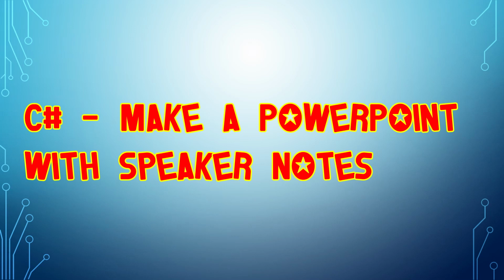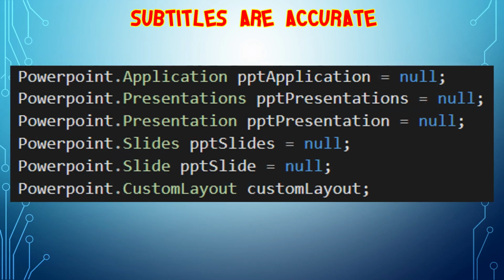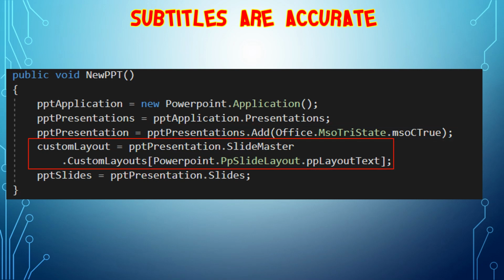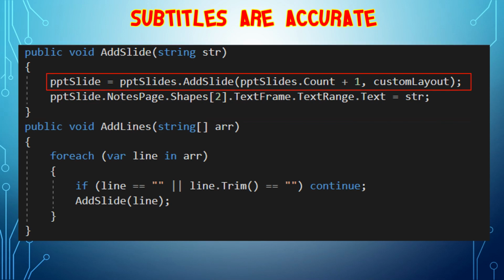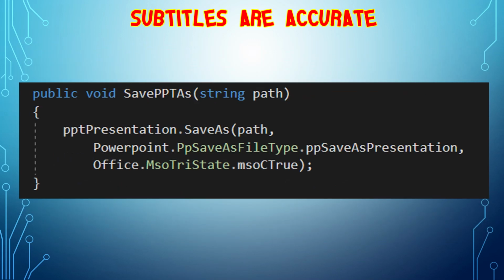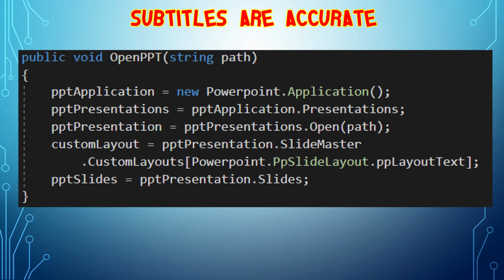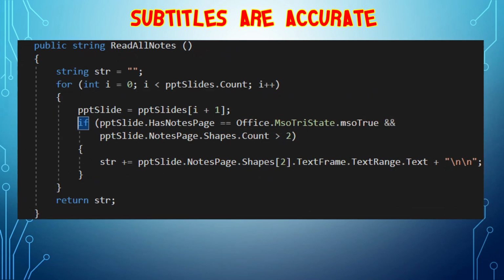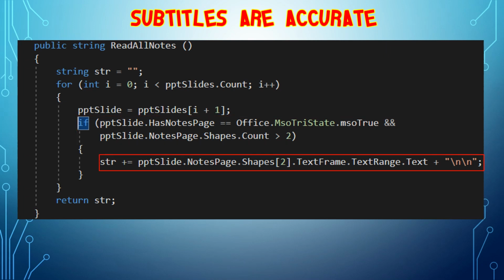C# - Make a PowerPoint with Speaker Notes TTS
SUBTITLES ARE ACCURATE

This just outlines how to create a PowerPoint programmatically with C#.

I am BY FAR not the most experienced in C#. For C# tips, check out @nickchapsas . For more general help check out @IAmTimCorey